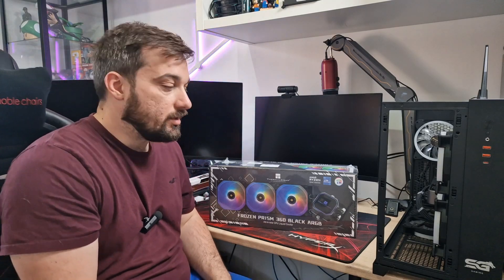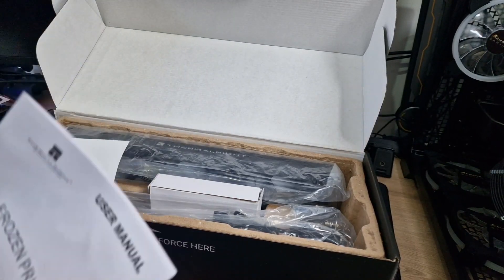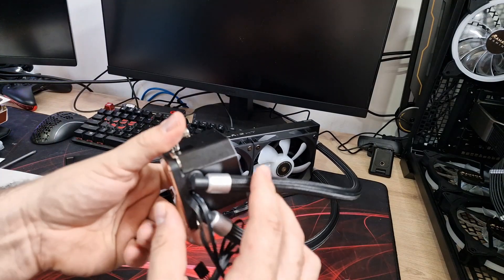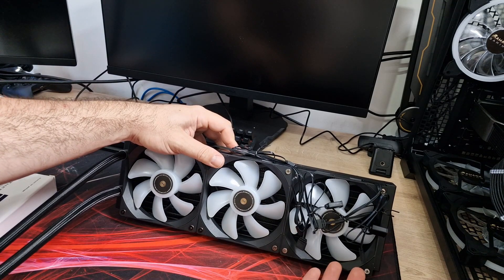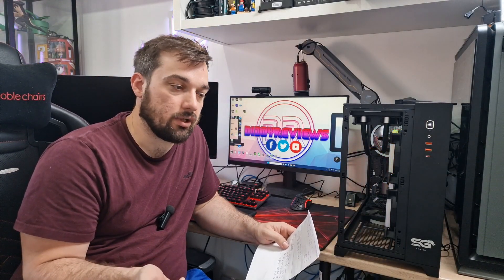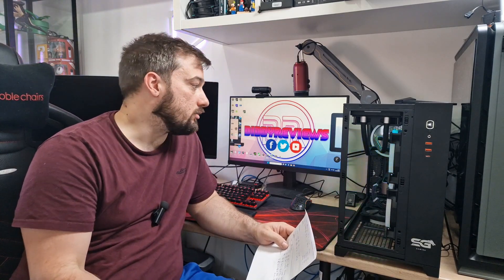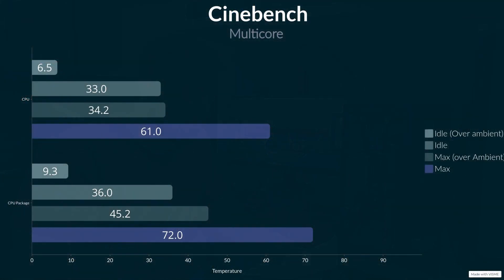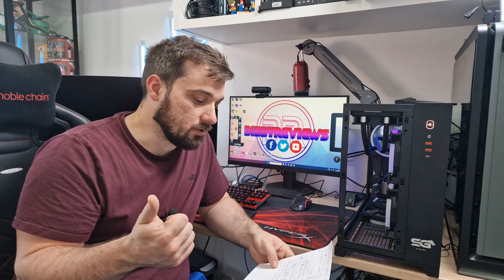Best budget 360mm RGB AIO? - Thermalright Frozen Prism 360 ARGB Review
Best budget 360mm AIO CPU Cooler? - Thermalright Frozen Prism 360 ARGB Review

how to cool your cpu on a budget

This could possibly be the best 360 AIO for a budget price. It is somehow so cheap yet it performs very well and the build quality is amazing check it out

Thanks @Thermalrightonutube  for sending this over review.

00:00:00 Intro
00:00:39 Unboxing and specs
00:02:48 This looks amazing - b roll
00:03:30 Results and final thoughts